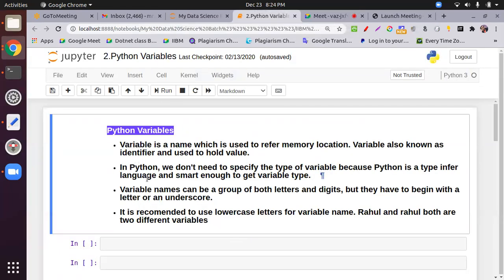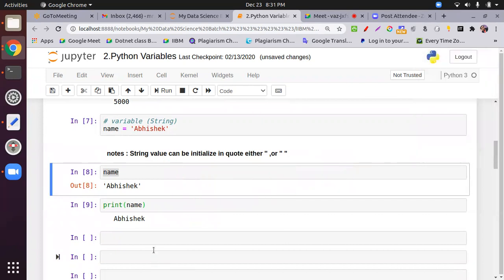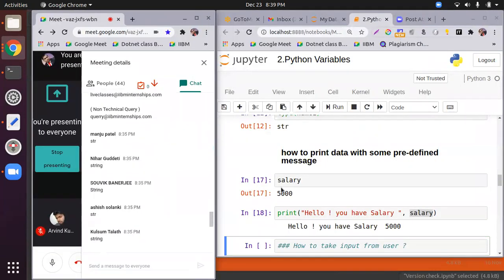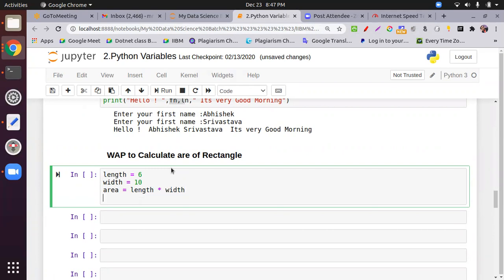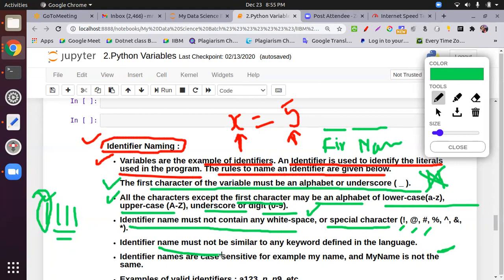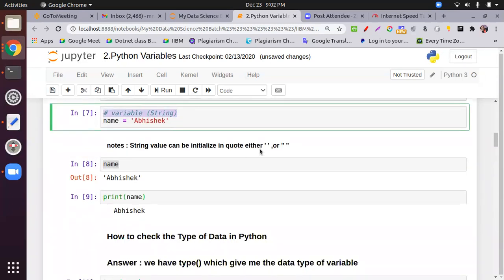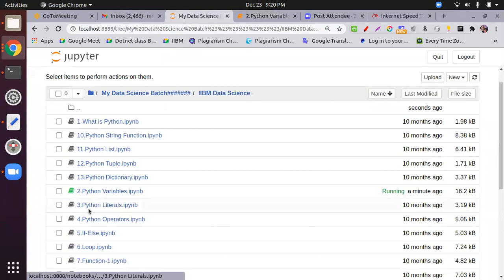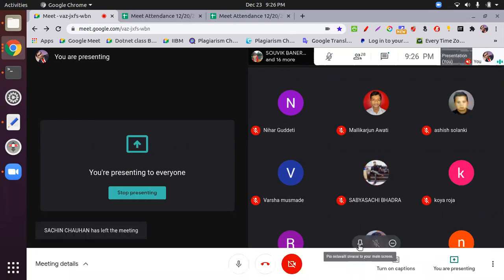IIBM Institute- Python_Variable_Literals